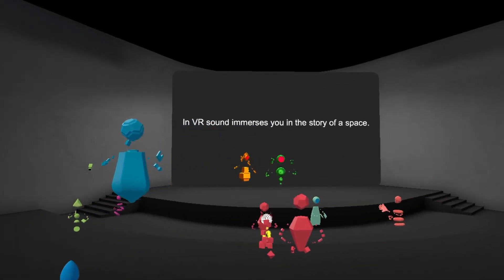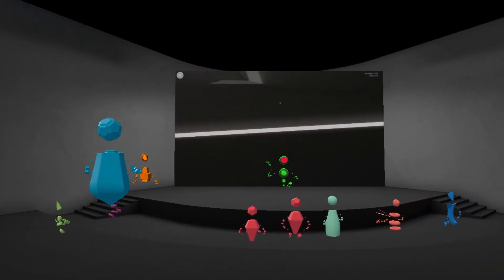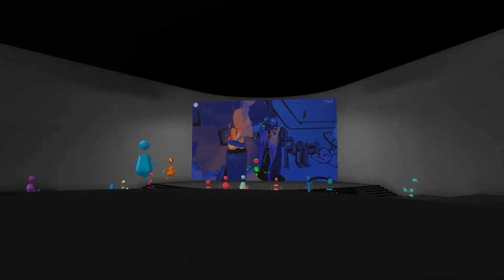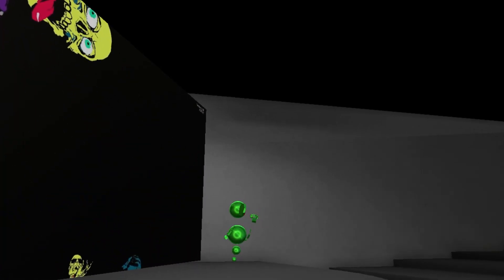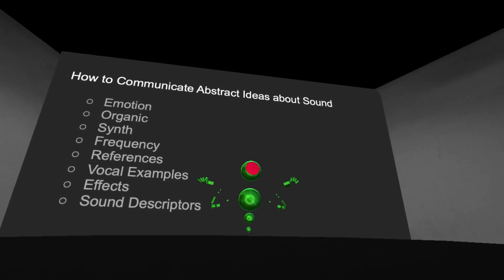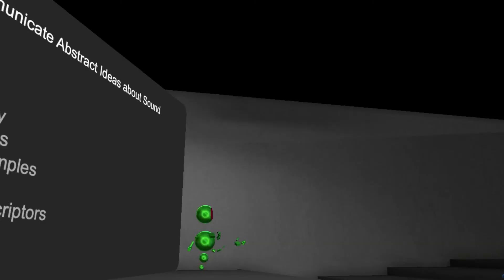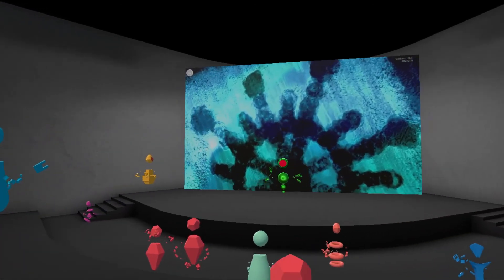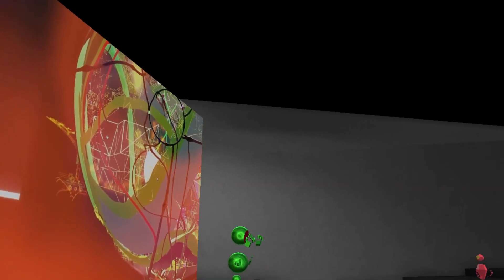On Spatial Sound: Em Halberstadt on Spatializing Sound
To start off 2021, we invited sound designers Em Halberstadt and Millie Wissar from ‘A Shell in the Pit’ to pick apart and unpeel the many layers of sound in VR. Here’s a wholesome revisit, or call them closely-taken notes, on the aspects of sound that our guest speakers unblurred.

As Em and Millie have teamed up on several sound projects in the past and have experience working on the sound of the MOR itself, the talks were made all the more fun as attendees toured some of the works that they spoke about. While the focus of what Em shared was the spatialization of sound by breaking sound down into components and talking about the use of references from story-elements, Millie elaborated on how Ambisonic Sound works.